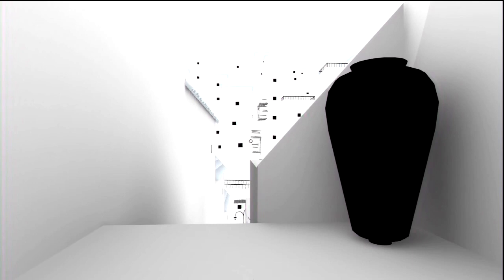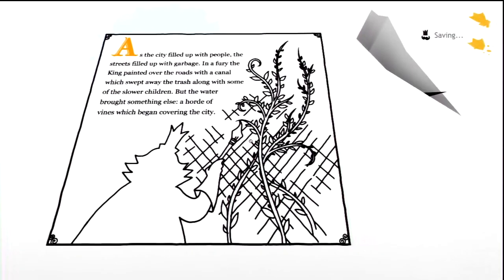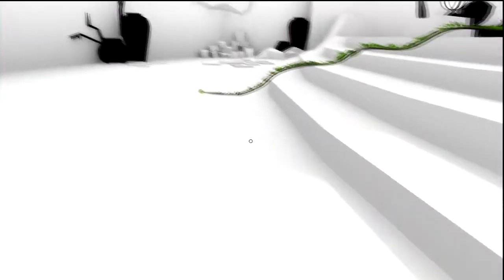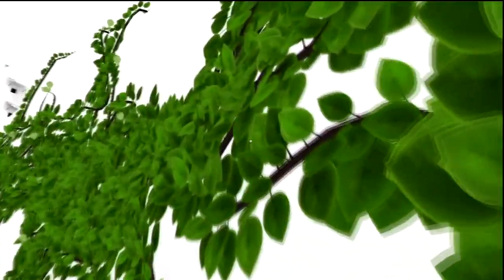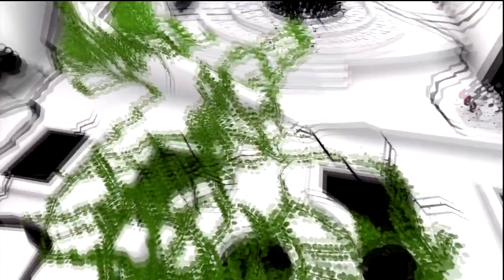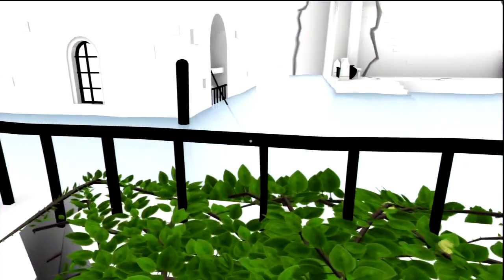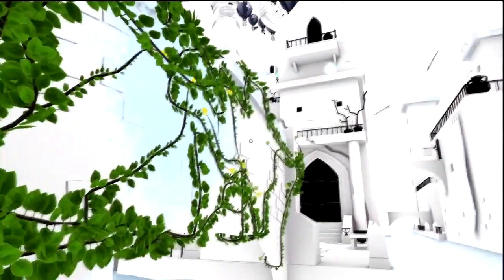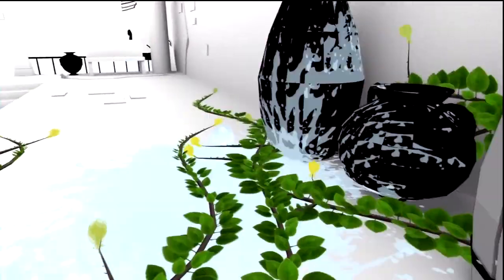The Unfinished Swan Walkthrough - Part 4 (Scaffolding, New Growth)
Welcome to my Walkthrough series for the Unfinished Swan. From creators Giant Sparrow the Unfinished Swan is a "first person painter" as you play in the shoes of orphaned Monroe.